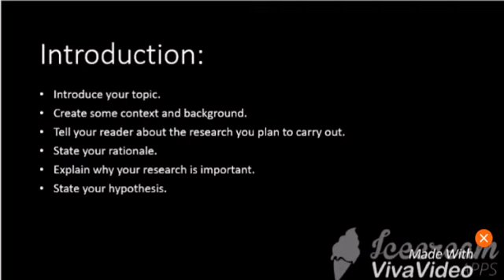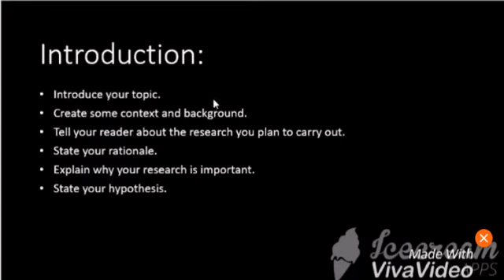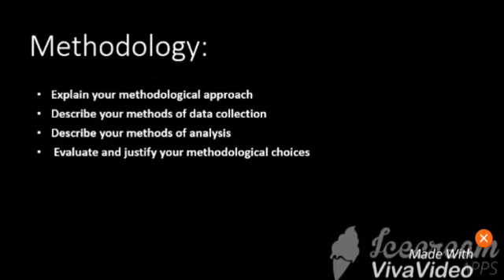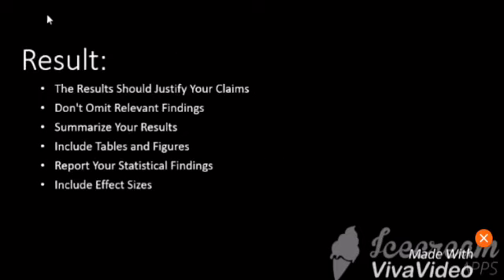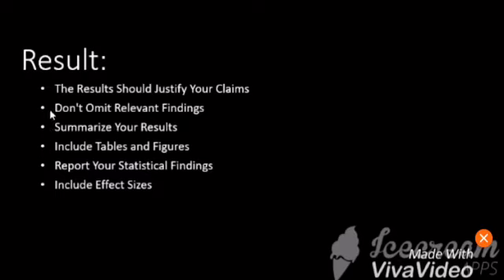How to write a research paper